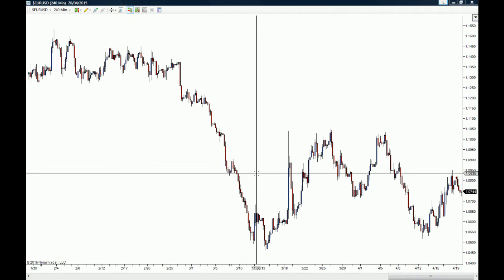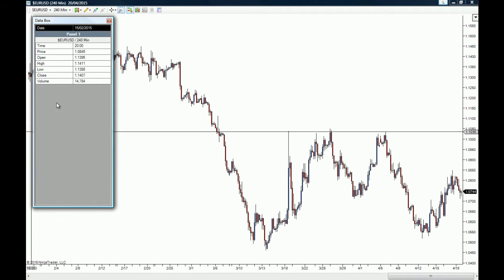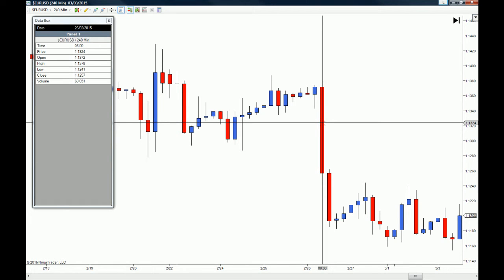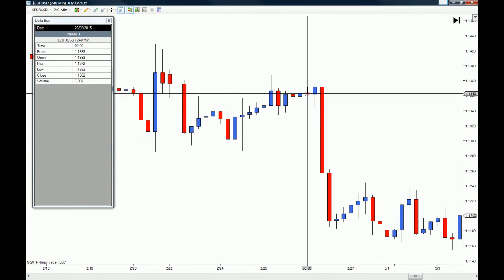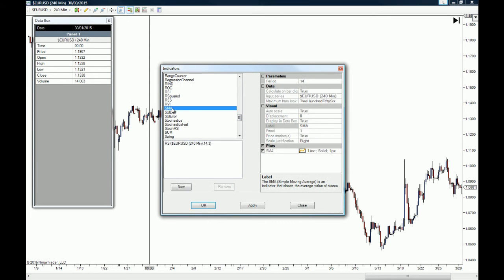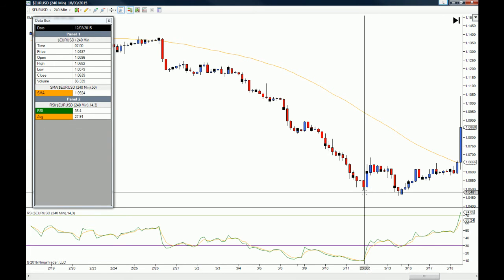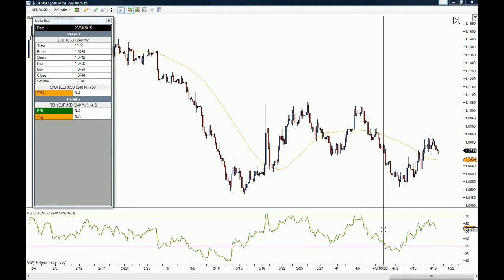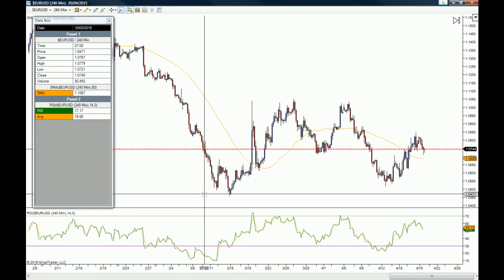How to use the Data Box on NinjaTrader